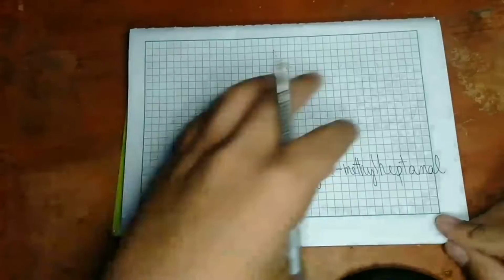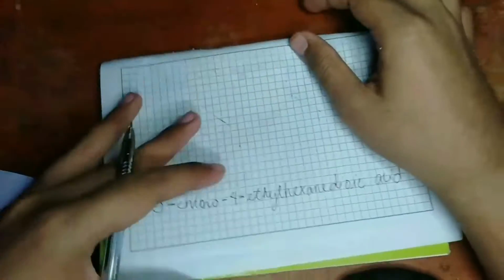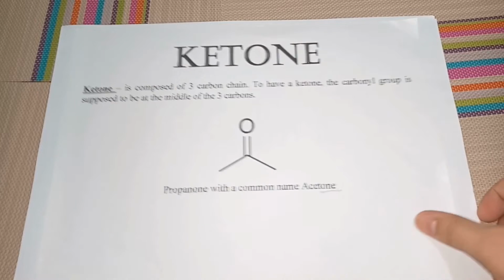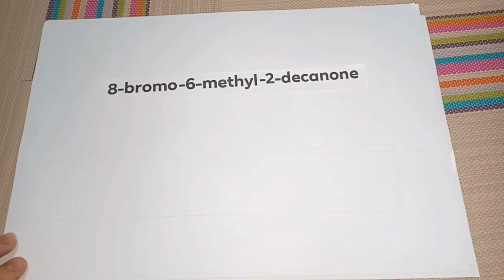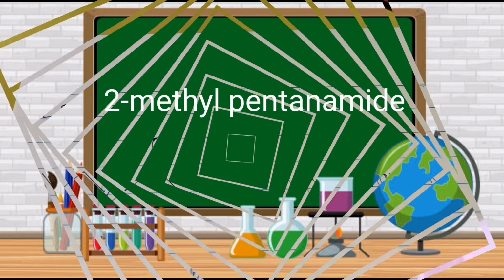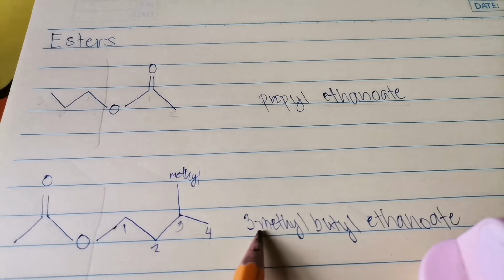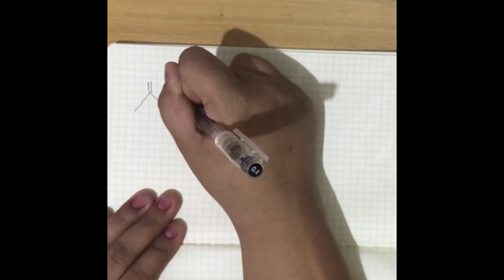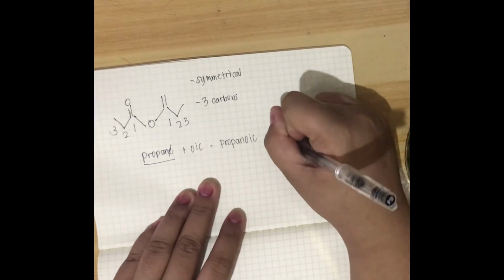Naming Carbonyl Group | IUPAC Nomenclature- Simera, Robelo, Uy, Macavinta, Sison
In this video we're going to discuss how to name this six (6) Functional Group, the Aldehydes, Carboxylic Acid, Ketones, Amides, Esthers and Acid Anhydride  and also its structures, so be sure to listen and understand.